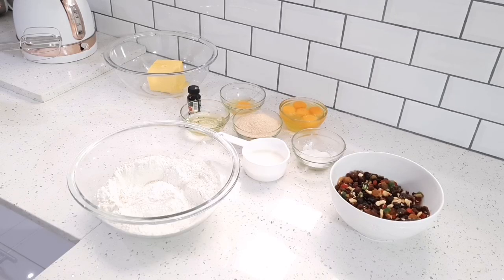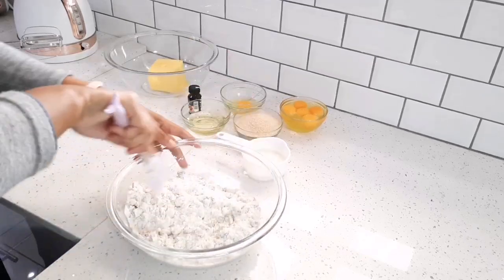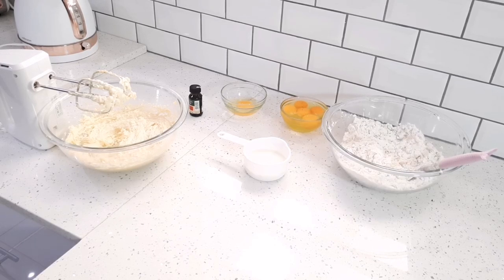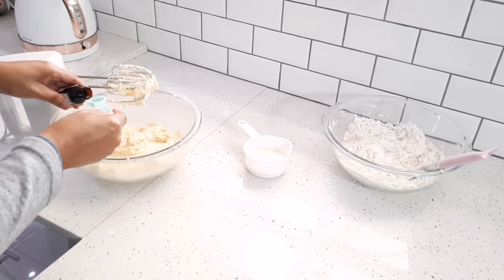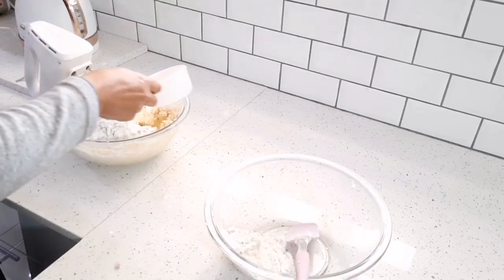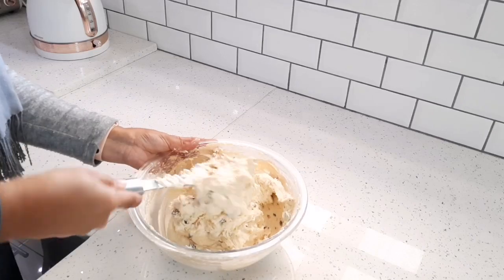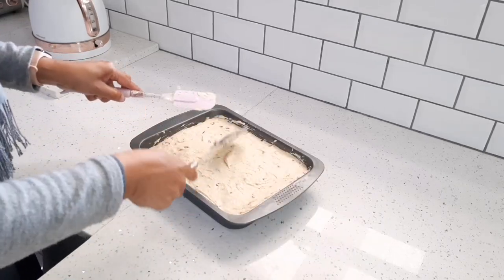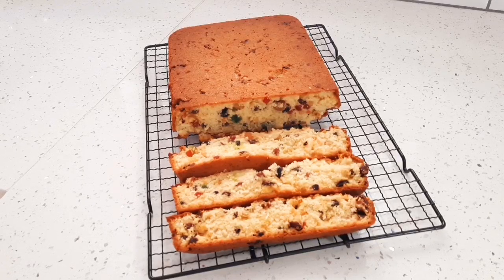Bakery style light fruit cake/Easy fruit cake/gawa's kitchen/Southafricanyoutuber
Recipe credit Shakerah Moosa

Tried and tested by gawa's kitchen

ingredients
250g butter
1/4 cup oil
1 cup light brown sugar
6 Large eggs
2 teaspoon vanilla extract
3 cups Cake flour
4 teaspoons baking powder
1/4 teaspoon salt
2 cups cake fruit mix
1/4 cup milk
chopped pecans/optional

bake 180 degrees Celsius 30 minutes
reduce oven temperature to 160 degrees
bake for further 20-25 minutes

@gawas_kitchen Instagram
if u a company interested in working with me or want me to review your products or if u want to send me something u are more then welcome to email me 😊